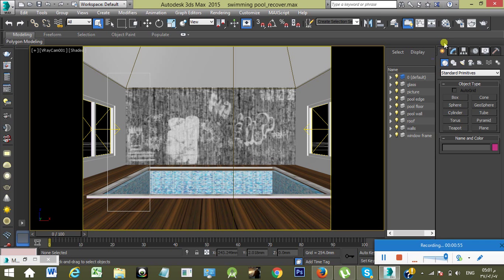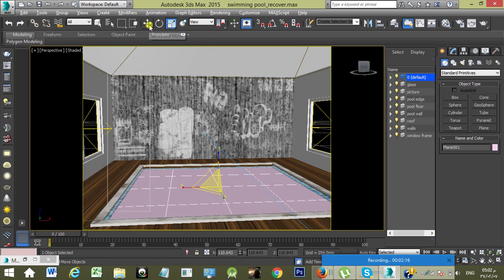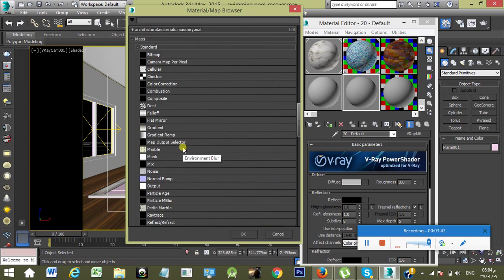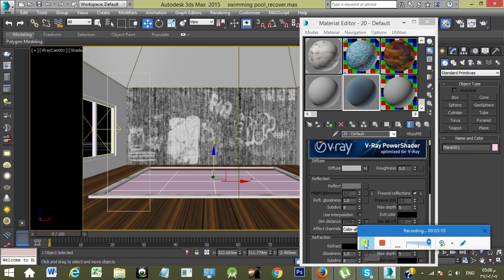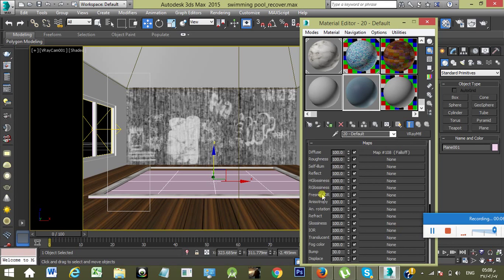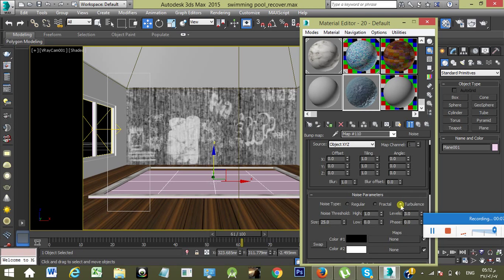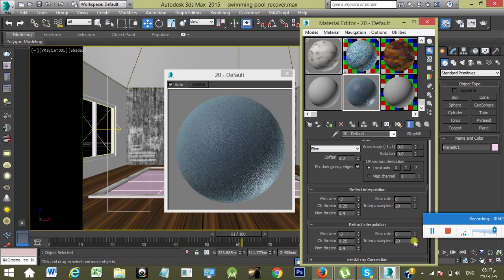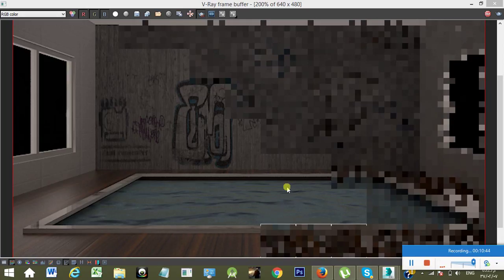Vray material Episode 1 Ocean Water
Here is Simple solution for creating Vray Ocean water material, no map or jpg require simple follow video to get cool Professional Ocean water material. You can use it as Pool water material too by let the size value lower. Hope you guys enjoy please comment if you like and share with your friends and subscribe my Channel. and leave message below if you have any specific demand of learn vray material will keep this series of creating vray material goes on . see you guys in next tutorial. :)